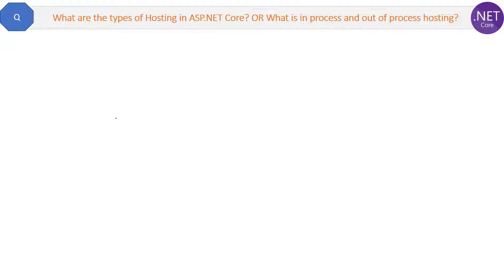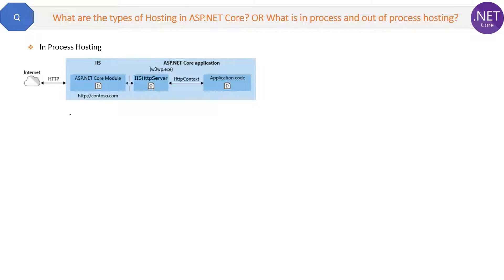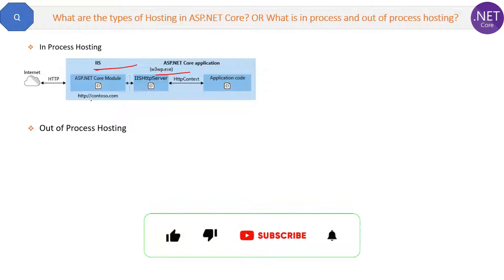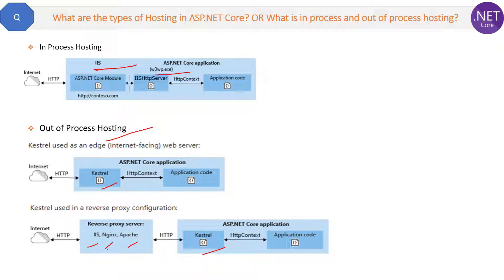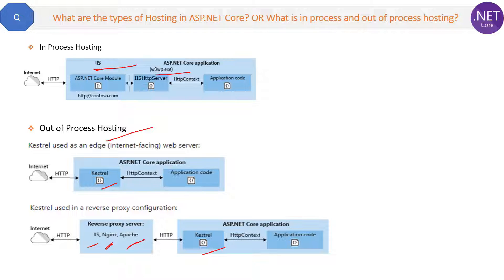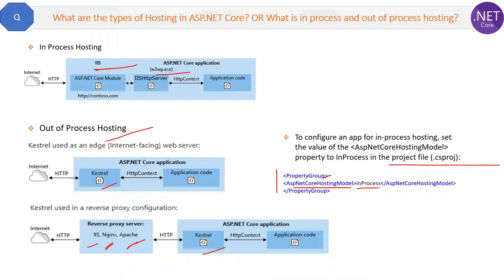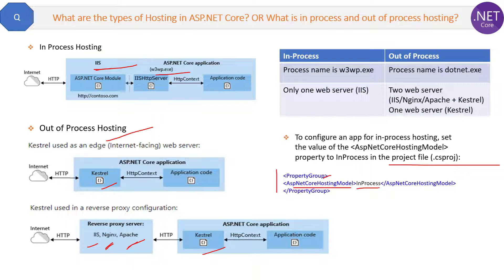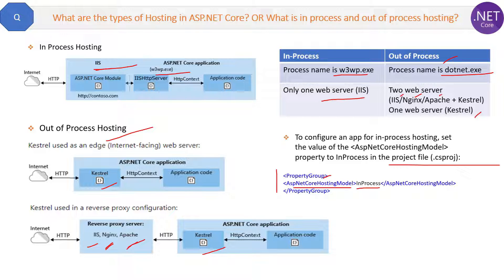What are the types of Hosting? What is In process and Out of process hosting?